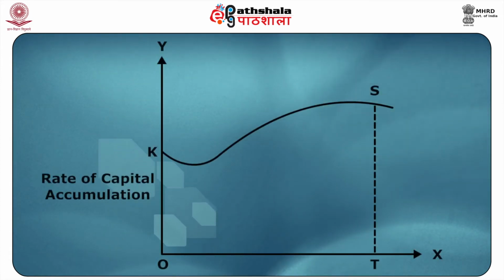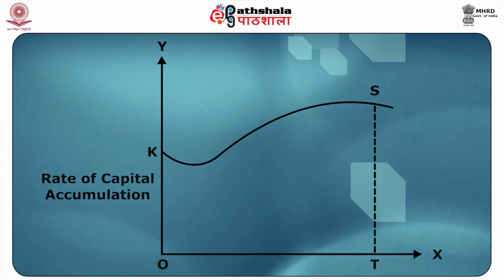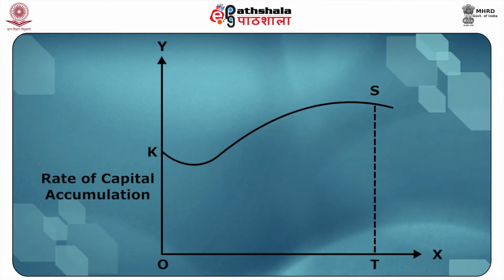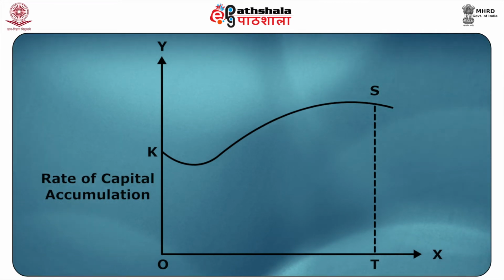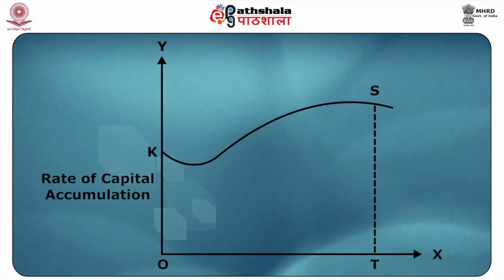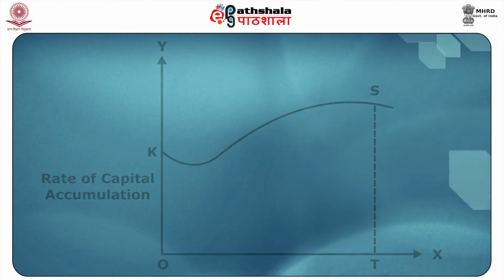Economics of growth & development - I | Classical theory of development- Contributions of Adam Smith